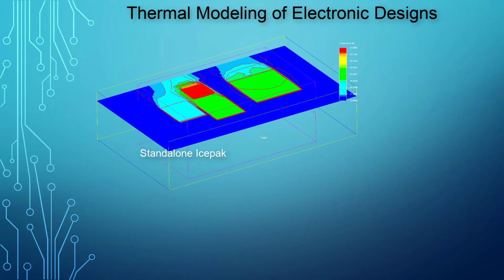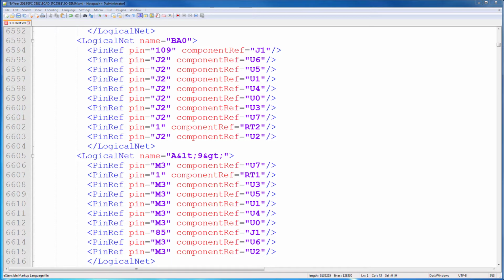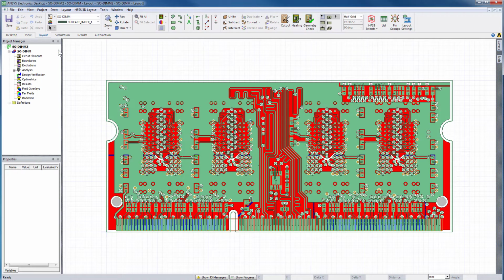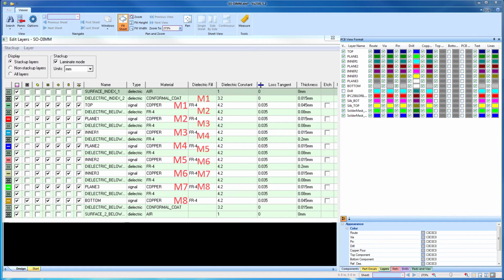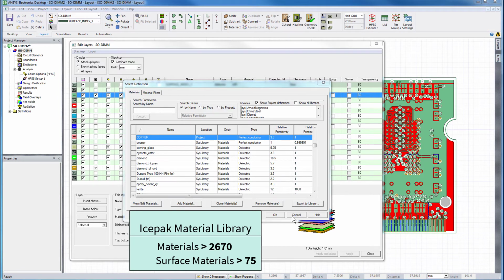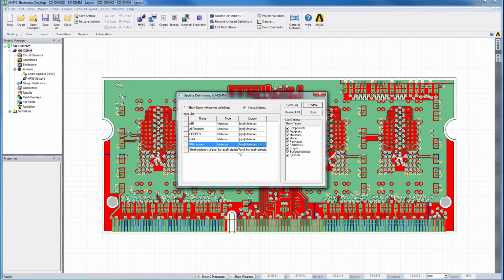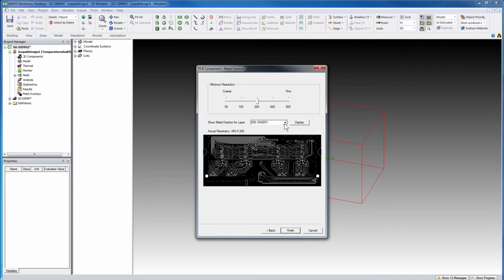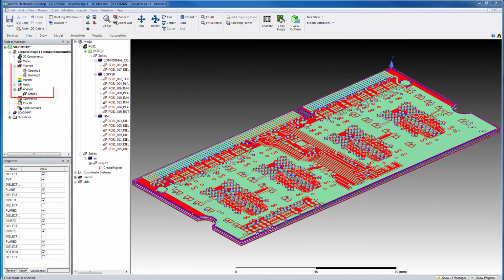Importing Allegro, APD, SiP into Icepak via IPC 2581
This video shows how to translate from Cadence SPB (Allegro, APD & SiP) environment into ANSYS Icepak within the Electronics Desktop using IPC-2581.